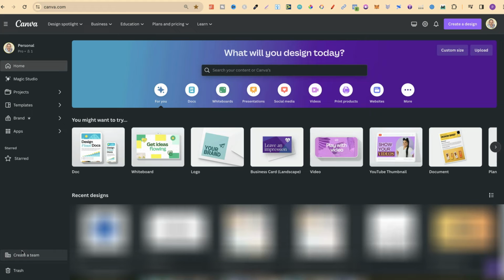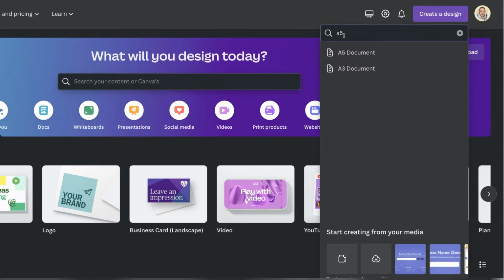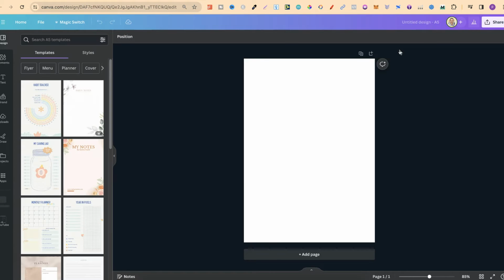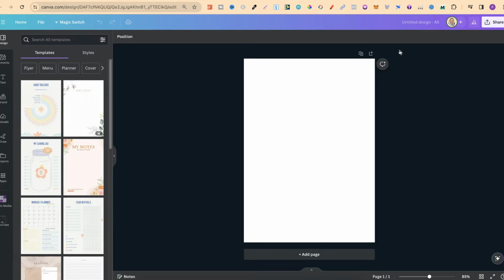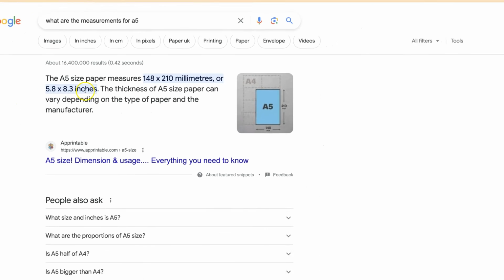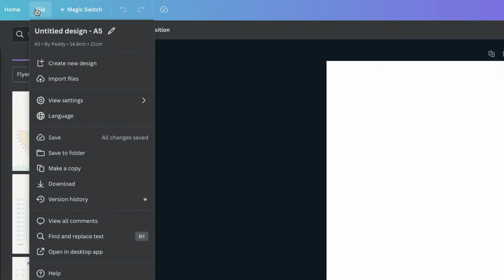How to Make A5 Size In Canva